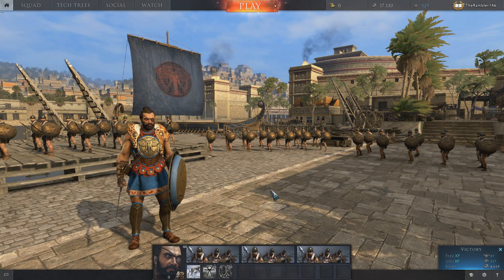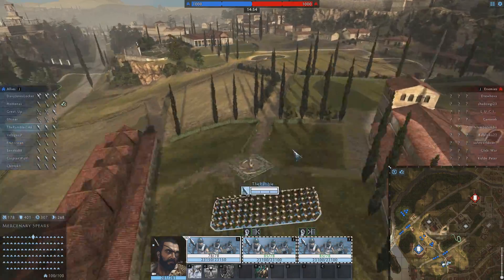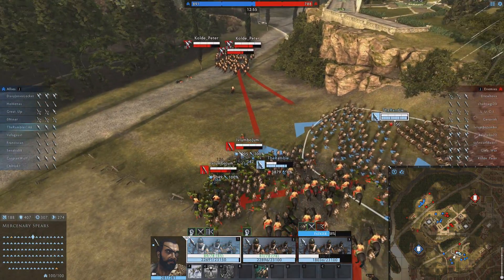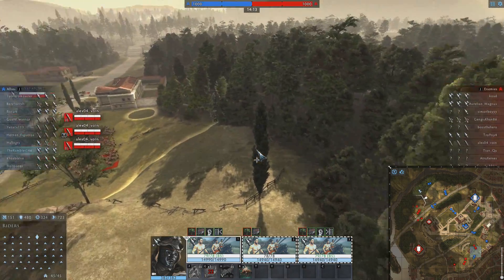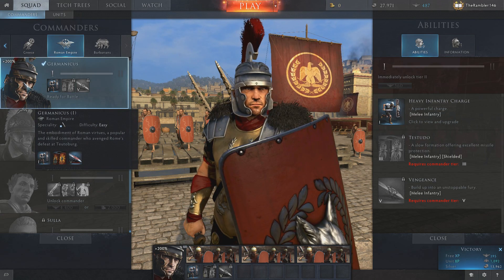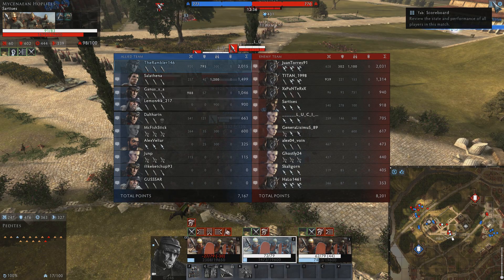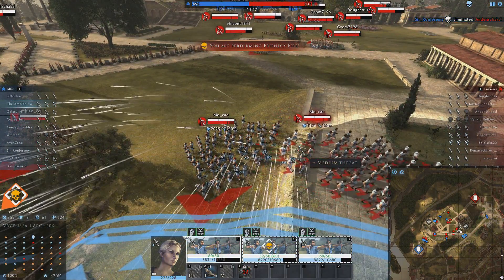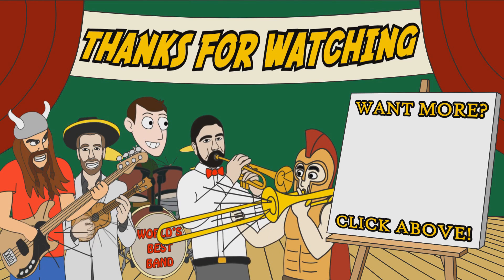Trying To Conqer The World on Total War ARENA Open Beta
The bonus code “PLAYTWA” contains the following: 7 premium days & 500 gold.